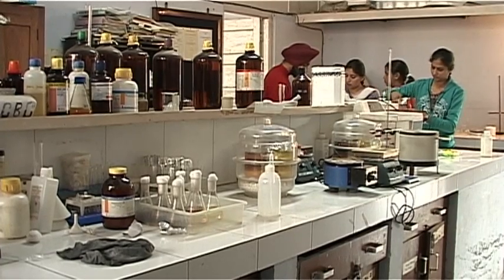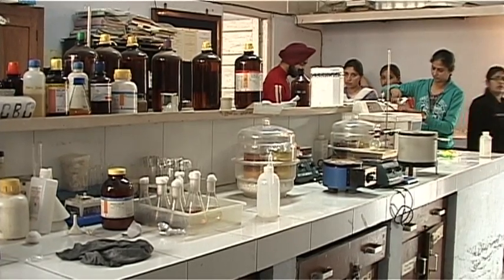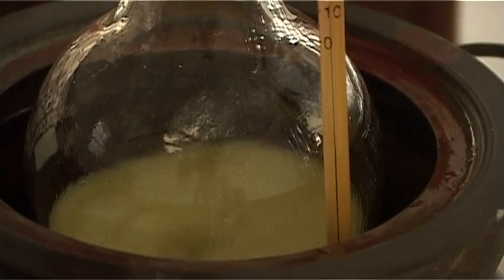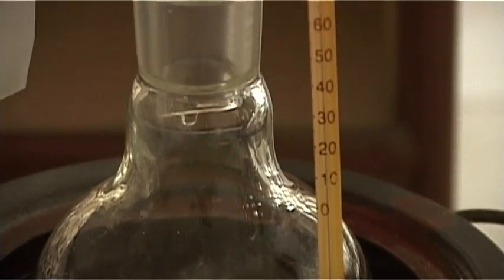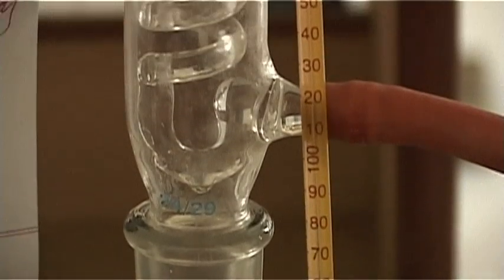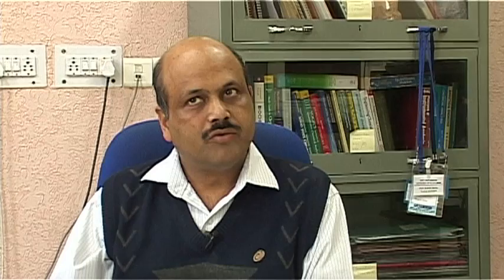School of Chem and Bio Chem Thapar University.mov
School of Chem and Bio Chem Thapar University